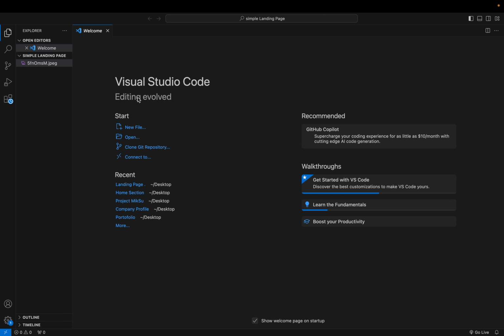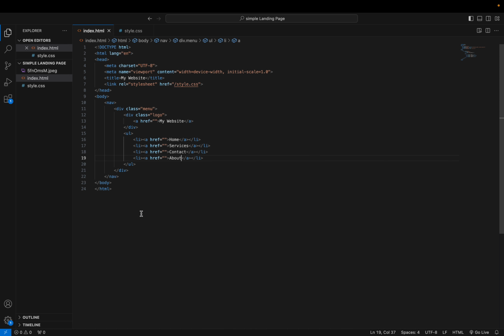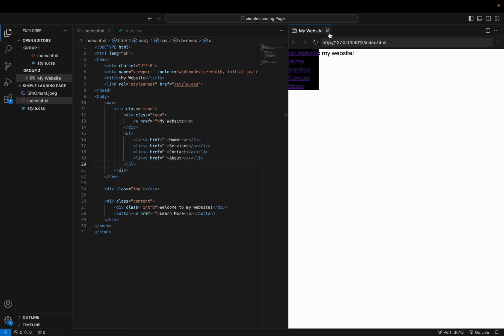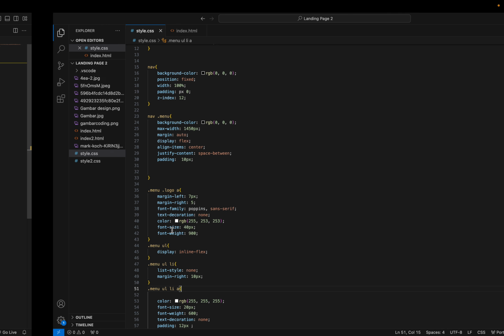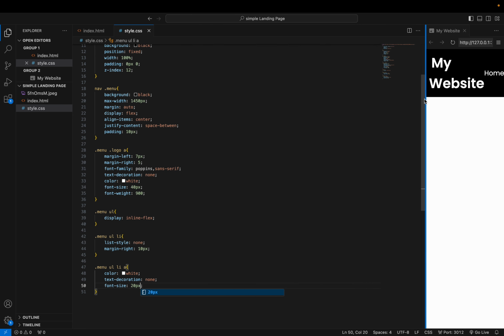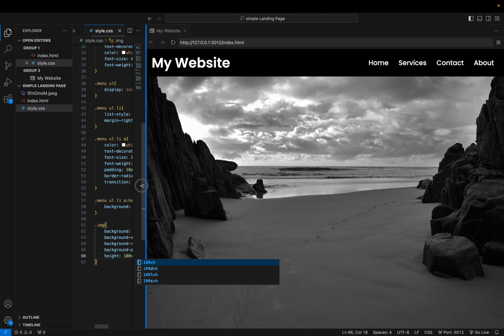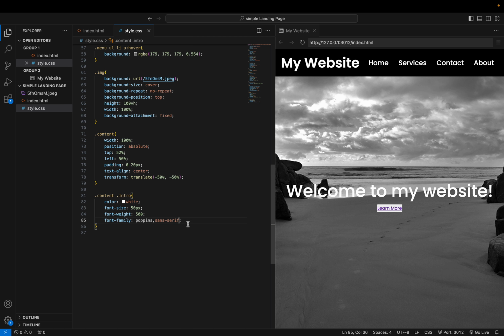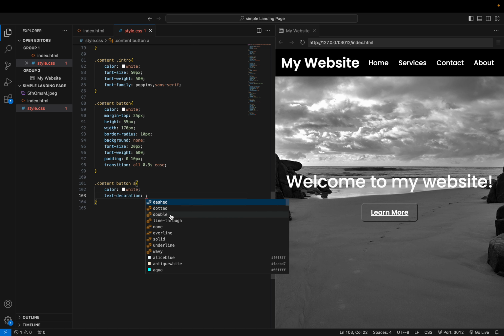"LANDING PAGE TUTORIAL" • FAIZ X RPL • SMK IDN BOARDING SCHOOL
assalamualaikum warohmatullahi wabarokaatuh

hello everyone...
in this video i will give you an IT Tutorial about "How To Make a Simple Landing Page". I hope it's benefitial, and i hope you enjoy the video, dont forget to click the 'like' button if you like this video, and please leave some comment and advice for me 😁